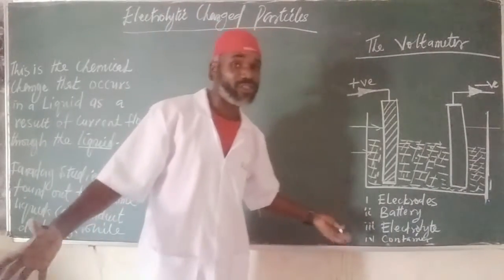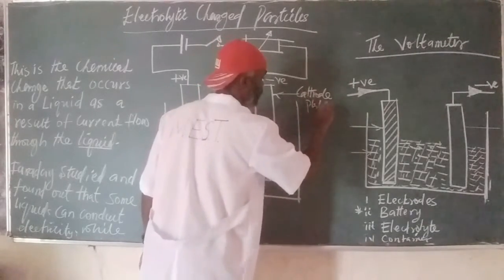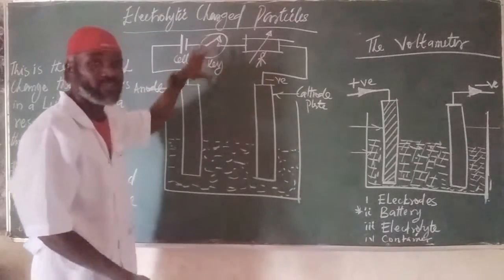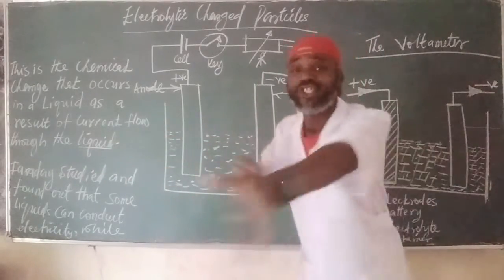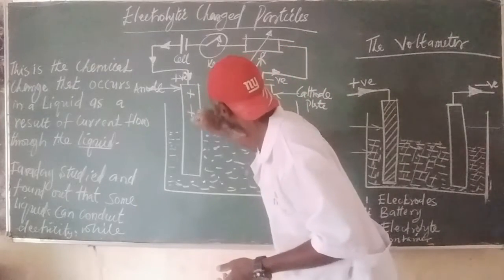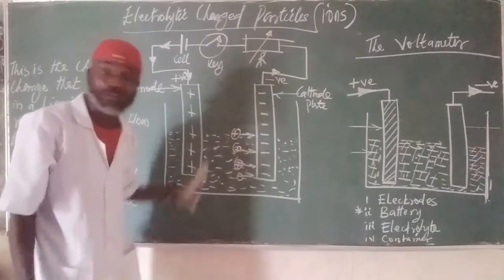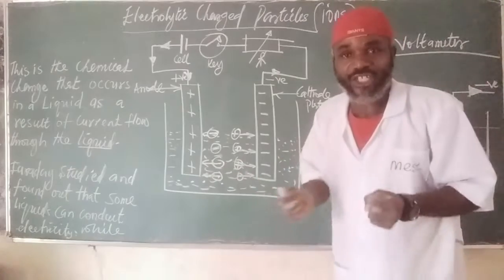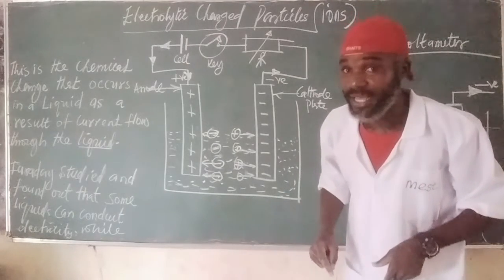howto explain conduction of electricity through liquids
Electrolysis:
Electrolysis is a chemical process where electrical energy is used to drive a non-spontaneous chemical reaction. It involves the passage of an electric current through a liquid or molten substance, typically an electrolyte, which results in the movement of ions and the deposition of substances on electrodes.

Key Concepts in Electrolysis:
Electrolyte: A substance that dissociates into ions when dissolved in water or melted, making it capable of conducting electricity. Common electrolytes include salts, acids, and bases.

Electrodes: These are conductive materials (usually metals or graphite) that are placed in the electrolyte. There are two types:

Anode: The positive electrode where oxidation occurs (loss of electrons).
Cathode: The negative electrode where reduction occurs (gain of electrons).
Ions: Charged particles that move towards the electrodes under the influence of the electric field. Cations (positive ions) move towards the cathode, and anions (negative ions) move towards the anode.

Redox reactions: electrolysis involves oxidation-reduction reactions. At the anode, the substance loses electrons (oxidation), while at the cathode, another substance gains electrons (reduction).

Example of Electrolysis:
One of the most common examples of electrolysis is the electrolysis of water:
2H
2
O(l)
2H
2
(g)
O
2
(g)
2H
2
 O(l)→2H
2
 (g)+O
2
 (g)

When electricity is passed through water (with a small amount of acid or base added as an electrolyte), water molecules dissociate into hydrogen and oxygen gases.
Hydrogen is collected at the cathode (where water gains electrons), and oxygen is collected at the anode (where water loses electrons).
Conduction Through Liquids:
Conduction through liquids occurs primarily through the movement of ions within the liquid. This process is different from conduction in metals, where free electrons move to carry the current.

Key Concepts in Conduction Through Liquids:
Ionic Conduction: In liquids, conduction is due to the movement of positive (cations) and negative (anions) ions towards opposite electrodes. This type of conduction is common in electrolytes, where ions are free to move.

Electrolytic Conduction: When an electric field is applied across a liquid electrolyte, ions move towards the oppositely charged electrodes, resulting in the flow of electric current. The flow of ions is what constitutes conduction in the liquid.

Factors Affecting Conduction:

Concentration of Ions: Higher ion concentration in the liquid increases conductivity.
Temperature: Increasing temperature generally increases the mobility of ions, thus increasing conductivity.
Nature of the Electrolyte: Strong electrolytes (which dissociate completely) conduct better than weak electrolytes (which partially dissociate).
Example of Conduction Through Liquids:
Consider a solution of sodium chloride (NaCl) in water:

NaCl dissociates into Na
  and Cl
  ions in water.
When a potential difference is applied across the solution, Na
  ions move towards the cathode, and Cl
  ions move towards the anode, allowing the electric current to flow through the solution.
Summary:
Electrolysis is a process driven by electricity to cause chemical changes in a liquid or molten substance.
Conduction through liquids occurs mainly through the movement of ions, and the ability of a liquid to conduct electricity depends on the presence of these ions and other factors like temperature and concentration.